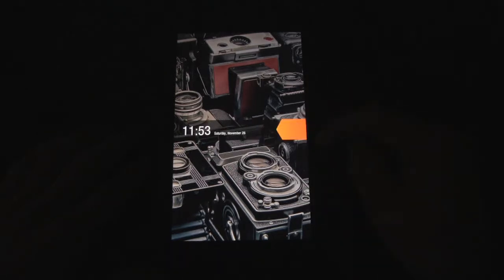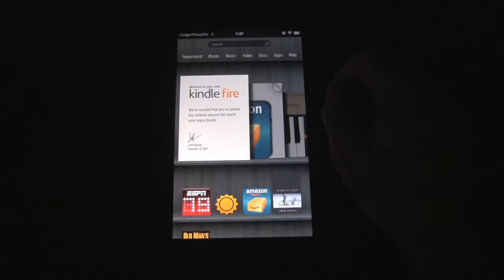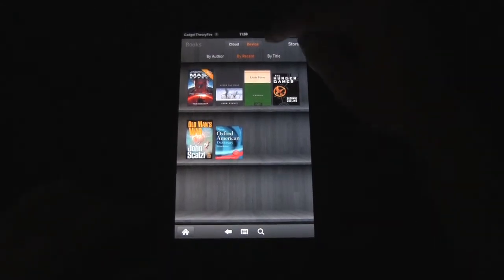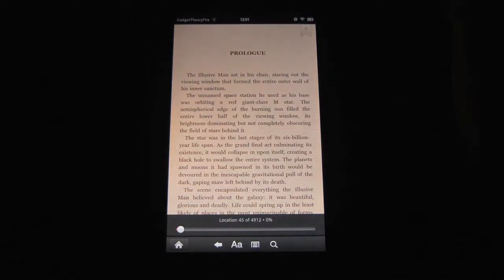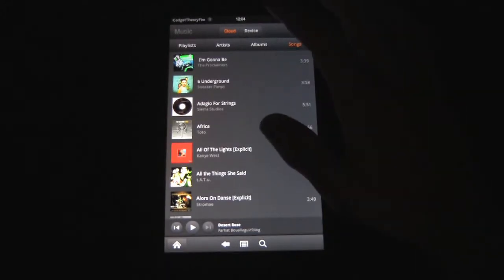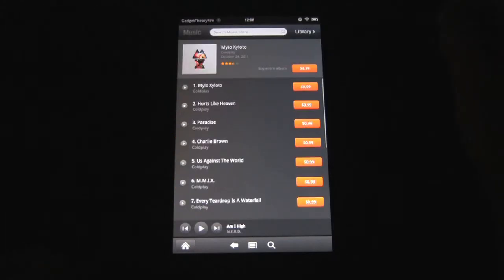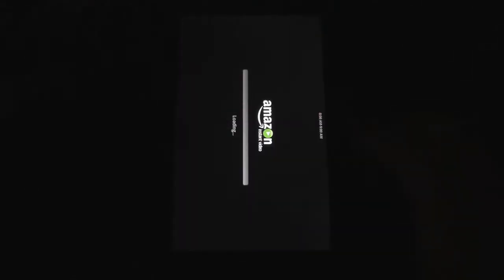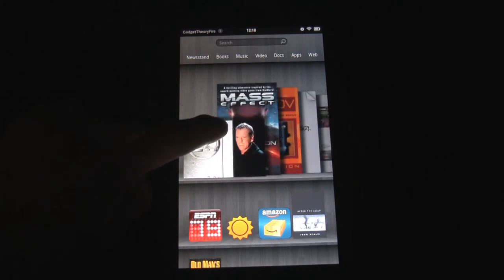Kindle Fire Review Part 1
Gadget Theory's Review of the Kindle Fire.  This is part 1 of 2.  Make sure you check out the second part for the other tabs and The Close up...